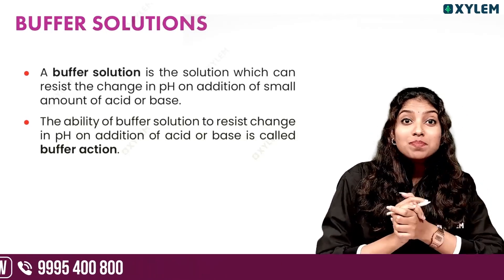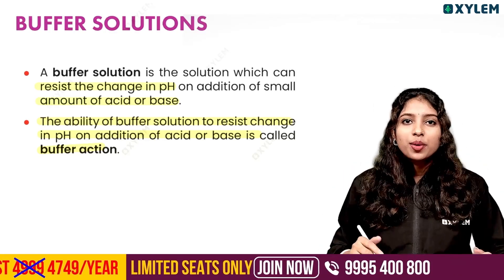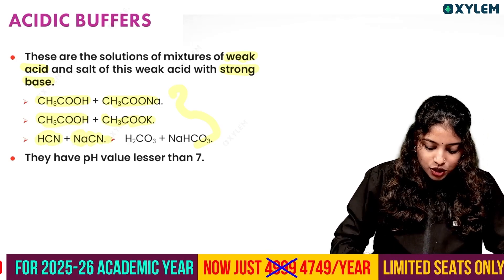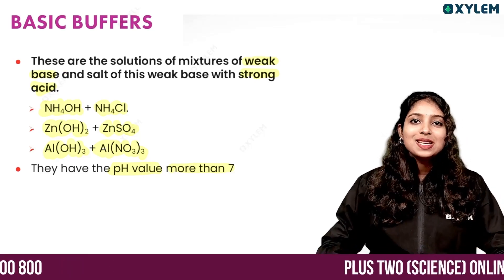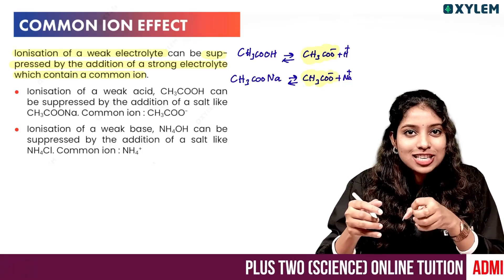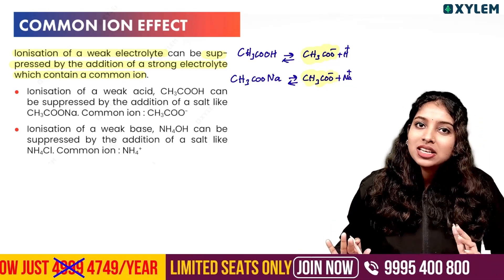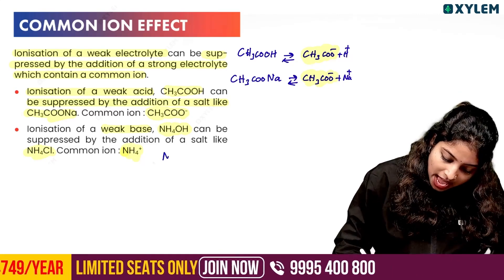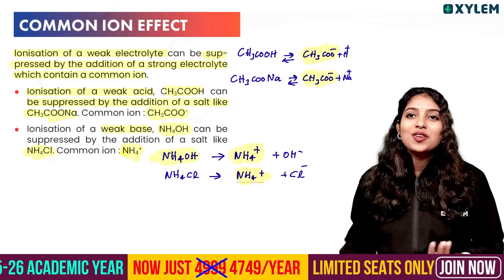Plus One Chemistry | Buffer Solutions & Common Ion Effect - Sure Question | Xylem Plus One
👋HELLO LEARNERS!!
Welcome to Xylem Plus One YouTube channel, your go-to destination for all things related to the Plus One annual exam. Our channel is dedicated to providing comprehensive revision materials for students following the Kerala state syllabus in subjects such as physics, chemistry, maths, biology, computer science, English, Malayalam, Hindi, Arabic, Urdu, and Sanskrit.
At Xylem Plus One, we understand the stress and pressure students face when preparing for their annual exams. That's why we have created a series of full chapter revision videos designed to help students thoroughly review each topic in the curriculum. Our experienced teachers cover all the important concepts and provide detailed explanations to ensure a complete understanding of the material.
At Xylem Plus One, we are proud to be Kerala's no.1 educational platform for Plus One students. Our goal is to provide students with the resources and support they need to succeed in their annual exams. Join us on our journey to academic excellence and let Xylem Learning be your guide to success.